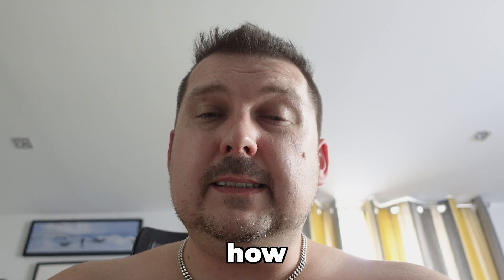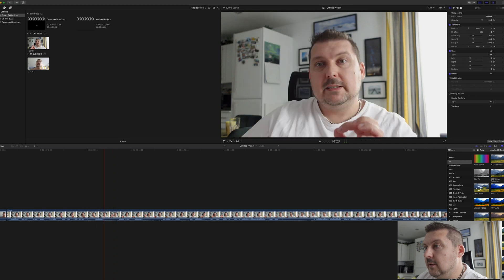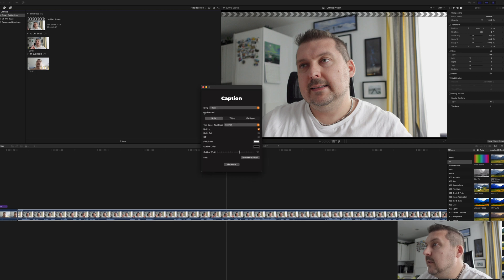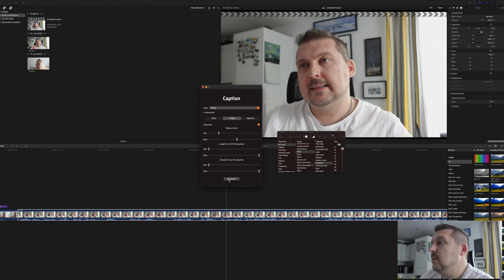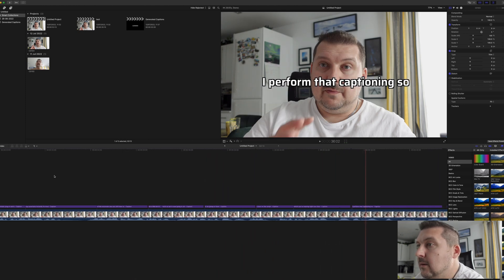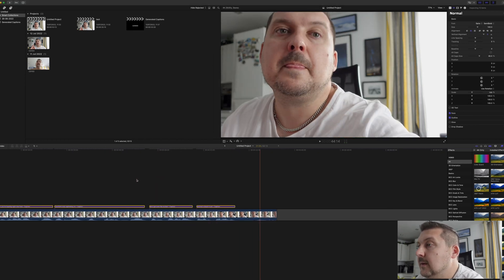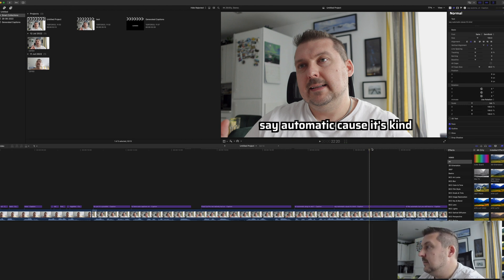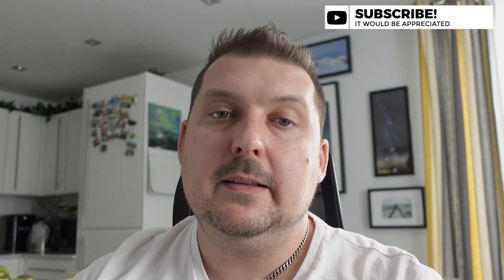How to get Auto Captions in Final Cut Pro!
SONY ZV-1

SONY A7III